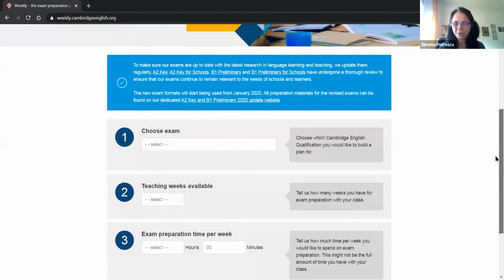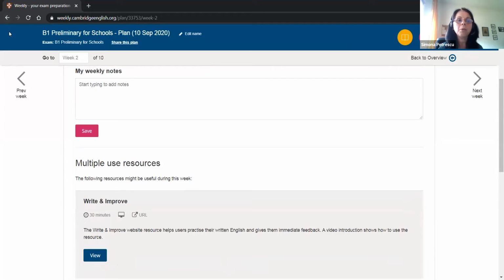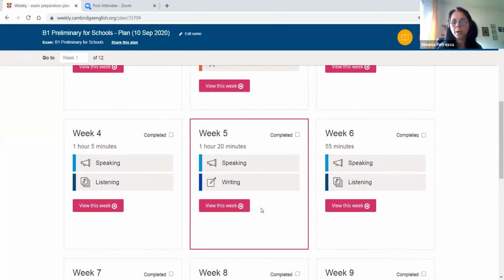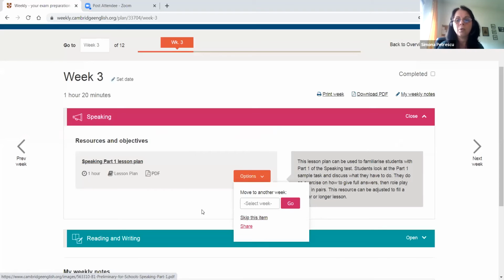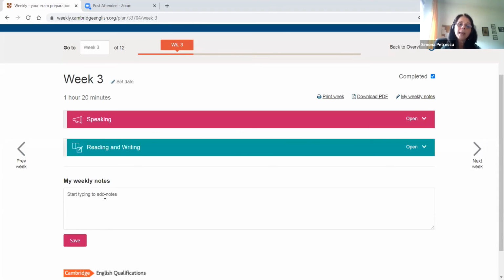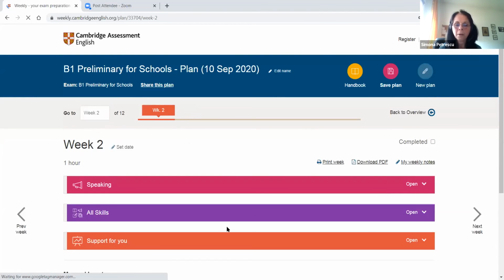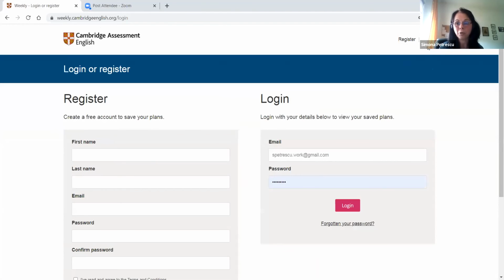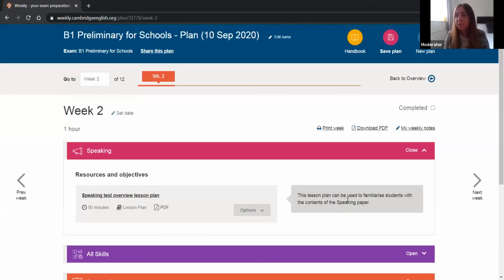Take the stress out of lesson planning with Weekly | Cambridge Live Experience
Want to save time and effort with your lesson planning? Weekly helps you create free, personalised exam preparation plans with additional teacher support.

Learn more about the great benefits of our free online tool and how it can help take the stress out of lesson planning by watching this video.

Find out more about our wide range of resources and qualifications for teachers